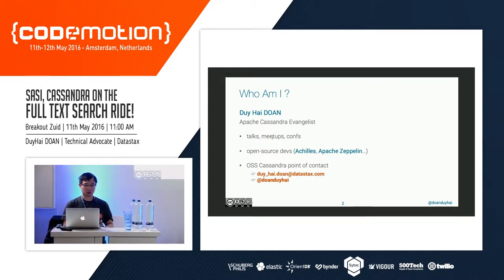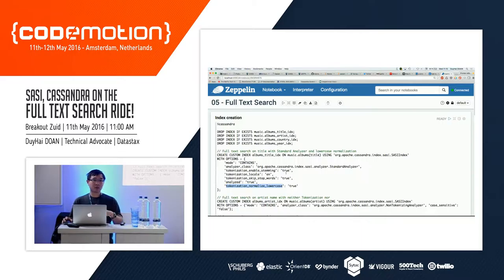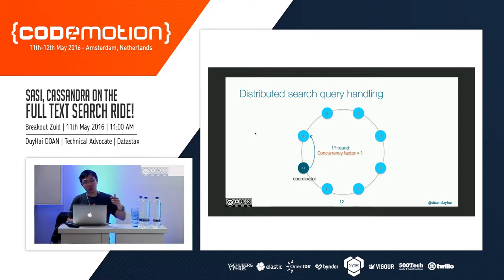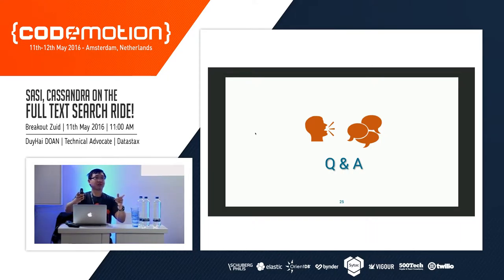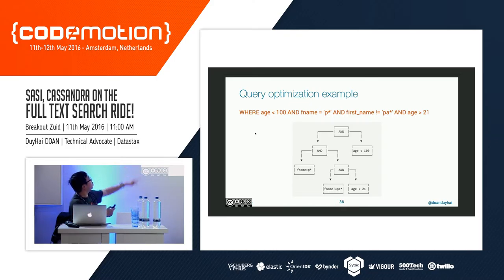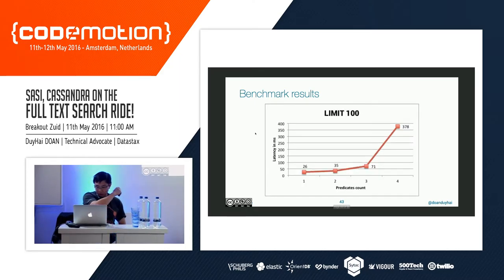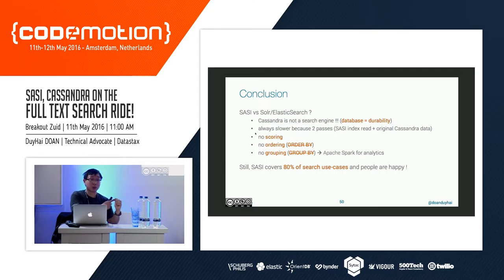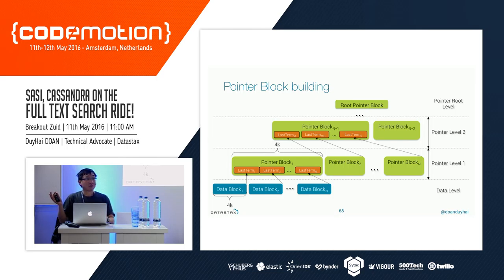DuyHai DOAN - SASI, Cassandra on the full text search ride!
Apache Cassandra is a scalable database with high availability features. But they come with severe limitations in term of querying capabilities. Since the introduction of SASI in Cassandra 3.4, the limitations belong to the pass. Now you can create performant indices on your columns as well as benefit from **full text search** capabilities with the introduction of the new `LIKE %term%` syntax. To illustrate how SASI works, we'll use a database of 100 000 albums and artists. We'll also show how SASI can help to accelerate analytics scenarios with Spark using SparkSQL predicate-pushdown